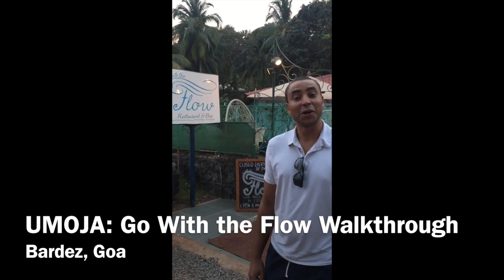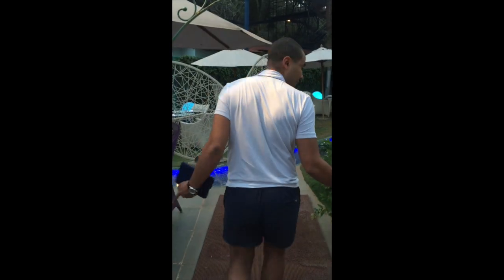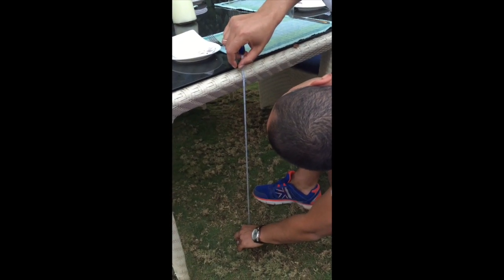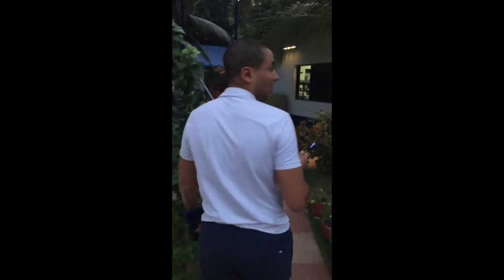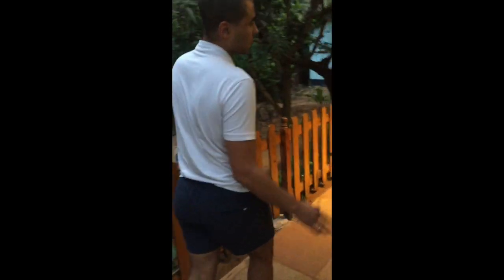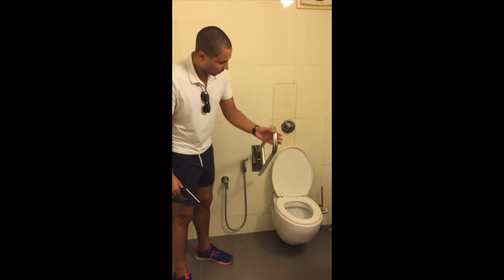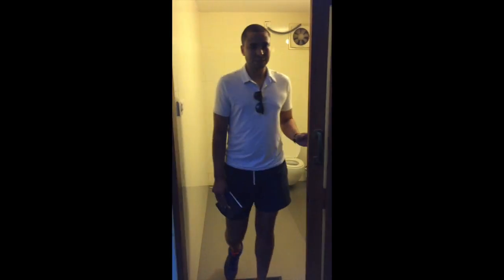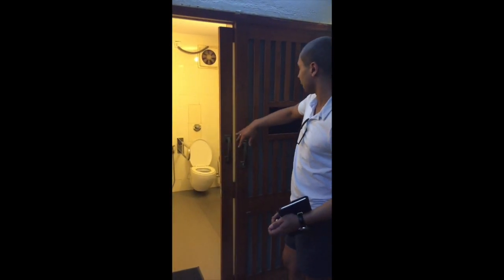UMOJA Walkthrough: Go With the Flow, Goa - India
UMOJA's Accessible Guide to Goa: Go With the Flow